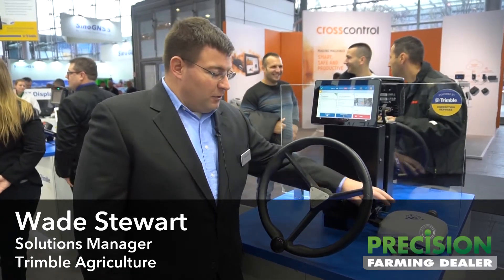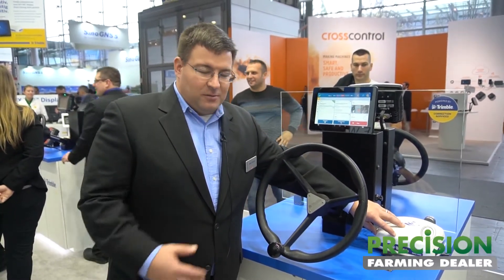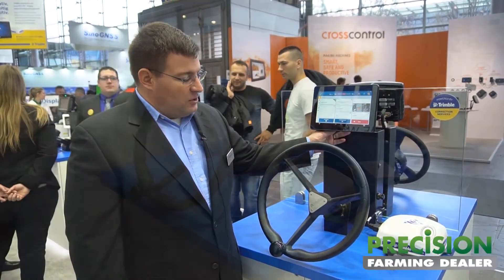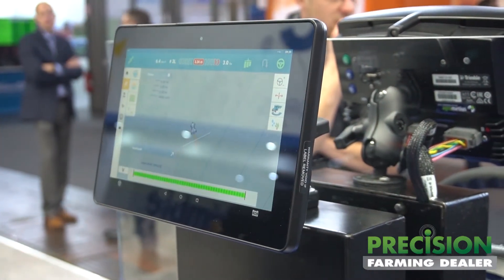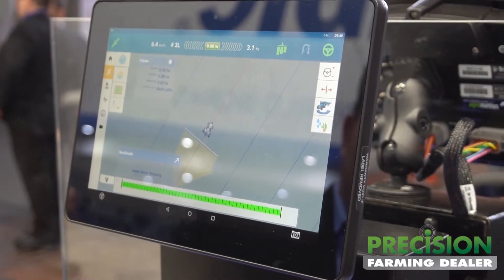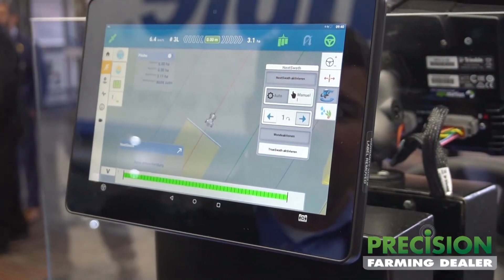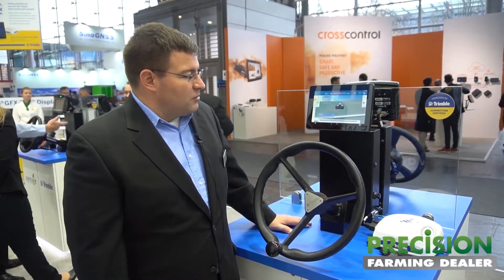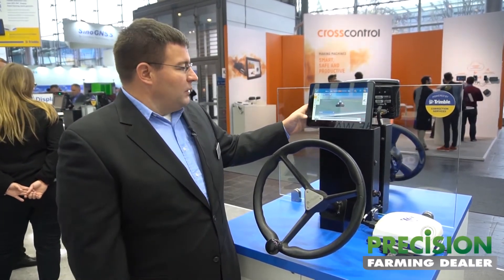Trimble Launches New GFX 750 Display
Trimble debuted its new GFX 750 display and Nav 900 receiver at Agritechnica 2017. The system marks a change for the company, with a redesigned architecture where GNSS receiver and the inertial measurement system are on top of the tractor cab in a mobile design.